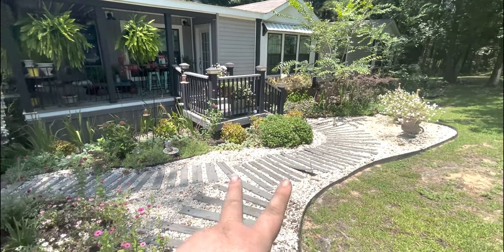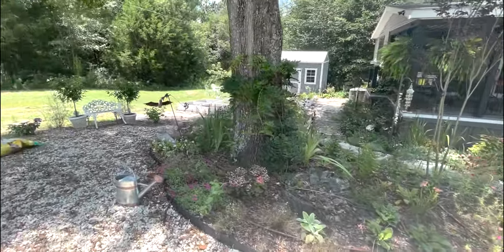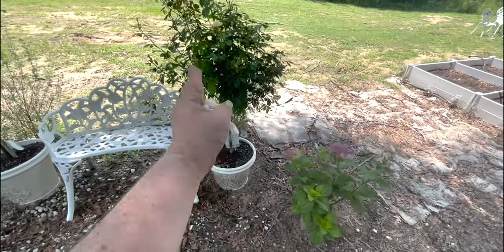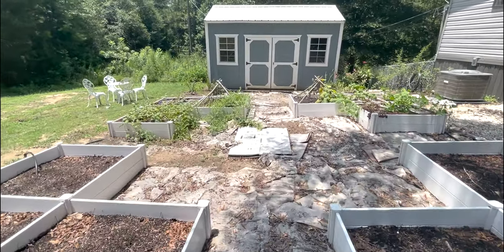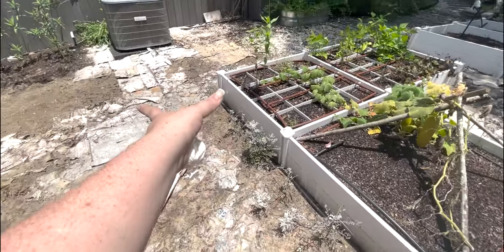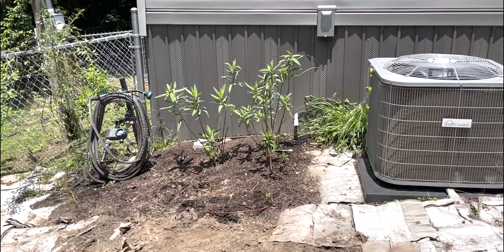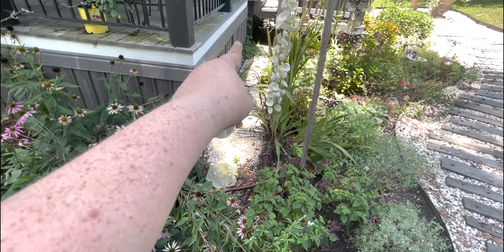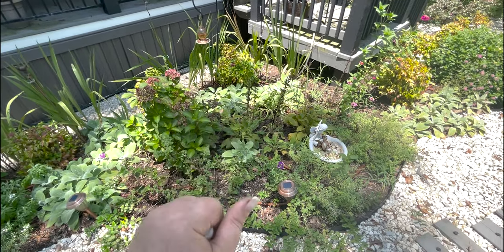Weed Maintenance after Vacation (and Heat Wave) the Weeds are WINNING this Battle (Zone 8b)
After going out of town for a WEEK the July heat has multiplied every singe weed. They've grown ridiculous amounts and are now taking over my entire path and garden. I'm going to start tackling them since... they can't stay! Ready to do a little garden maintenance?!